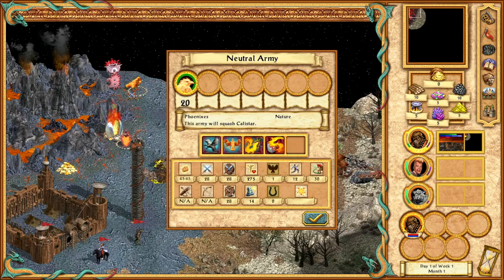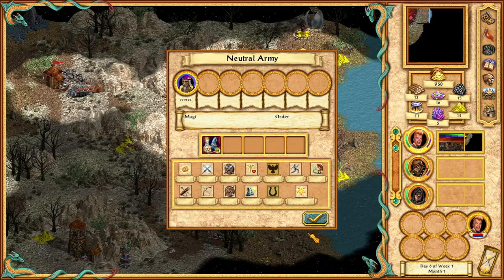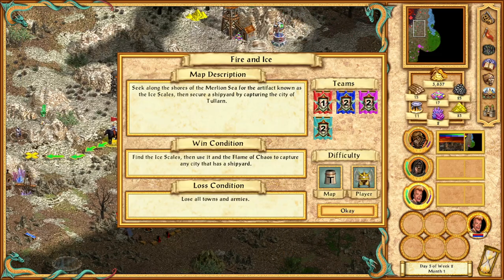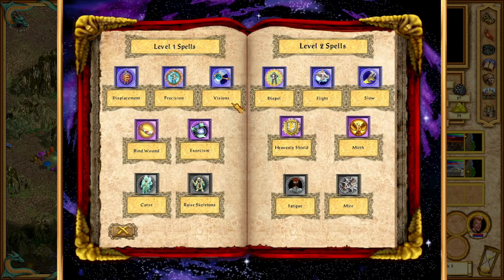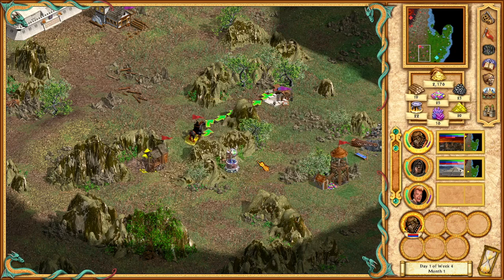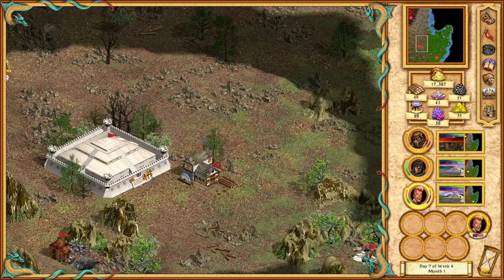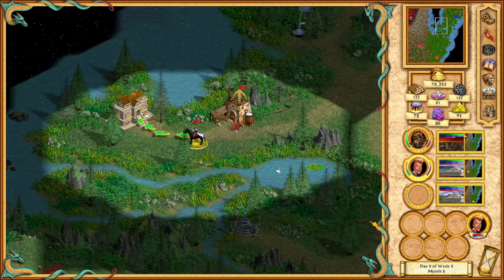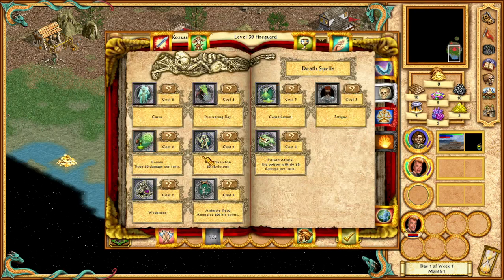HOMM 4 - Gathering Storm Campaigns - Opposites Attract part 3 - Champion difficulty